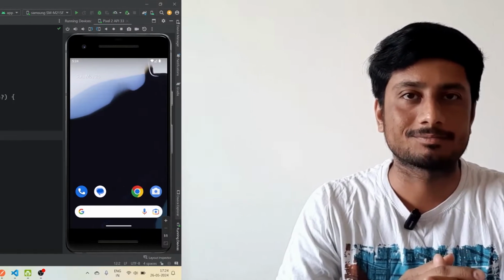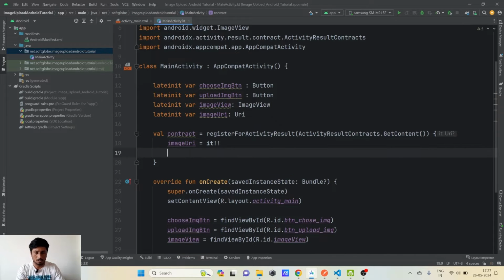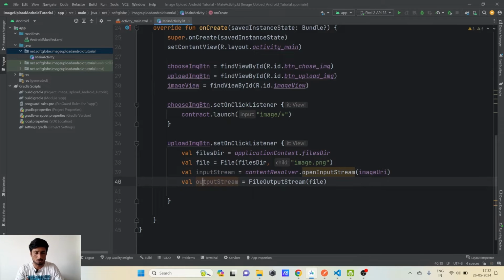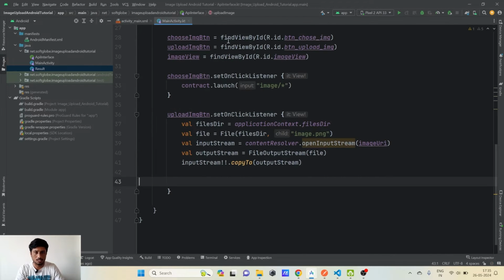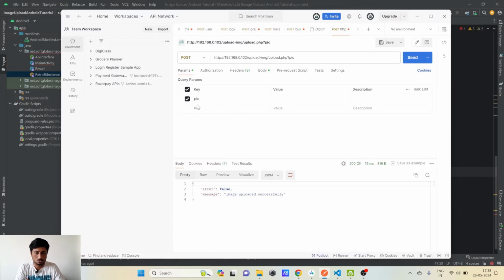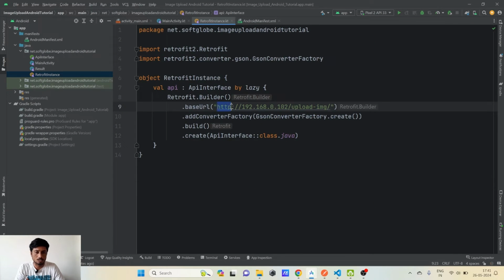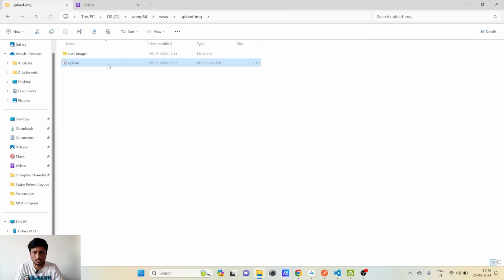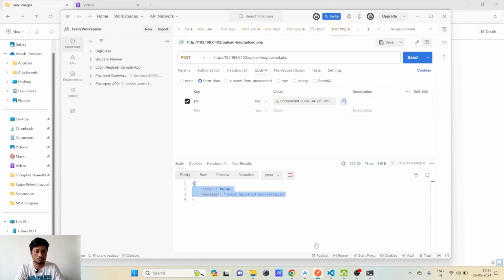Android image upload with Retrofit complete example - How to do it?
This video explains how to upload image to server with Retrofit Multipart request. This android studio tutorial also explains server side PHP code to upload image to server from our android app.

Chapters:
00:00 - Introduction
00:51 - Upload image to server app code
16:43 - Running the final output
18:16 - Serverside PHP Api Explanation
21:04 - How to find ip address

Dependencies:
implementation 'com.squareup.retrofit2:retrofit:2.9.0'
implementation 'com.squareup.retrofit2:converter-gson:2.9.0'